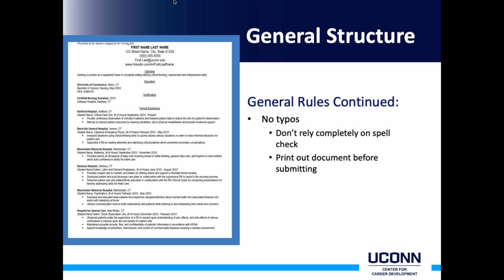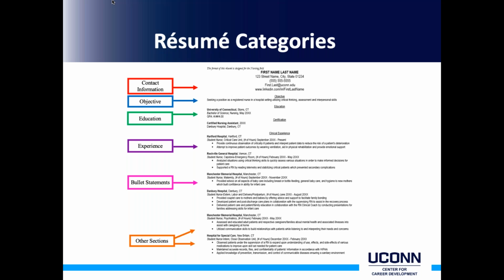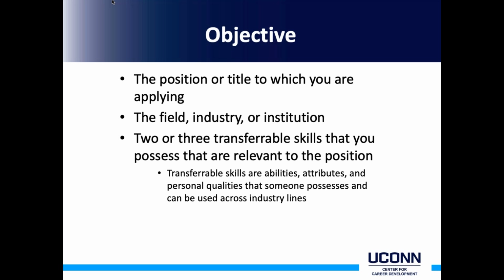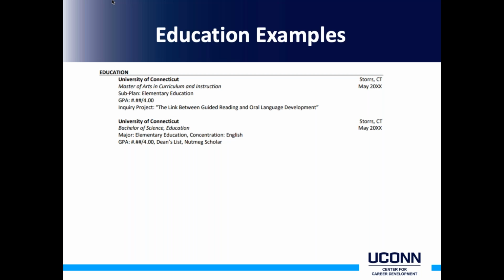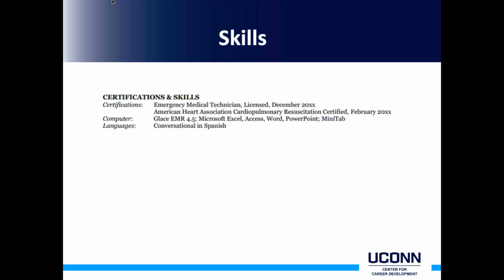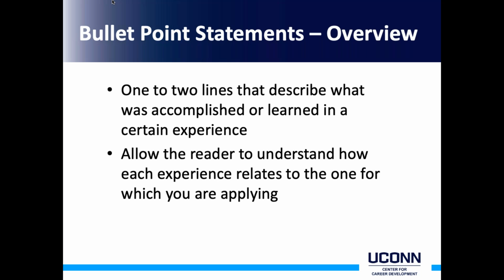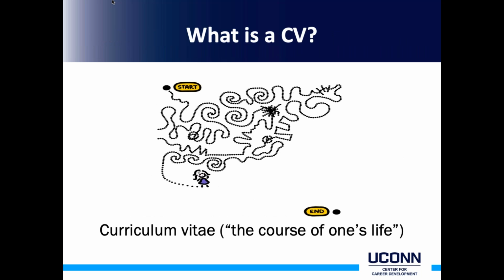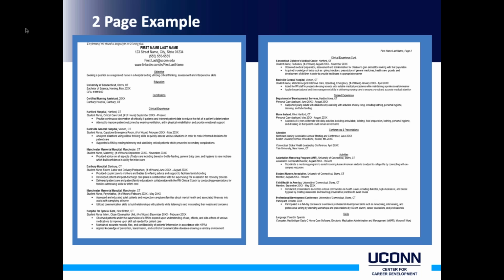Clinical Résumés and CVs